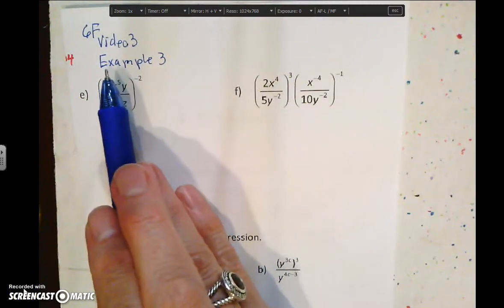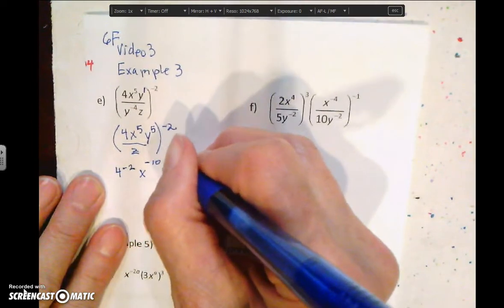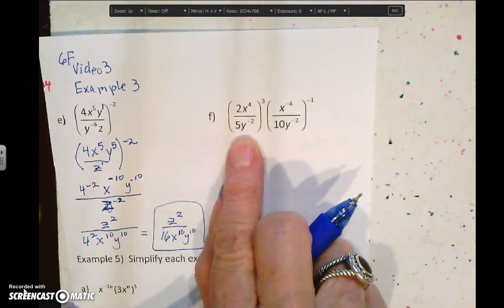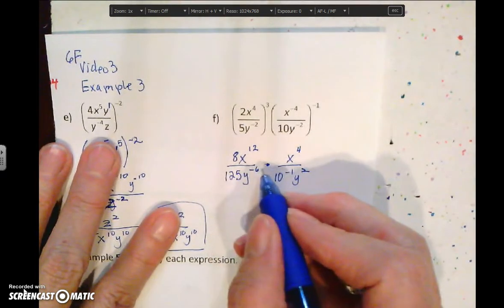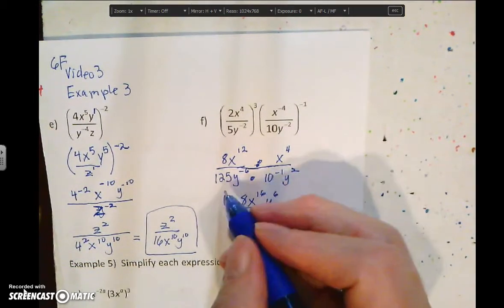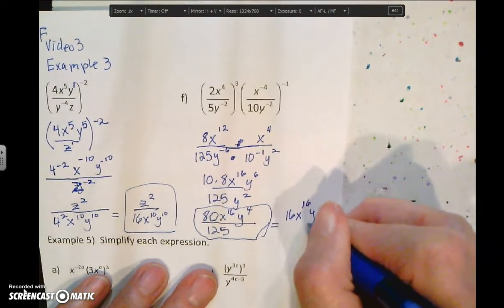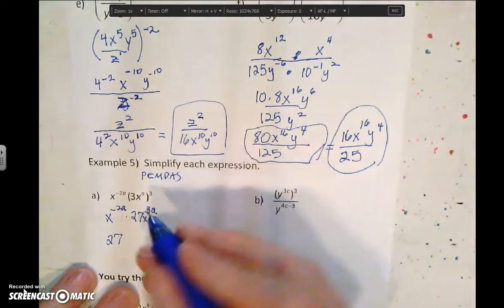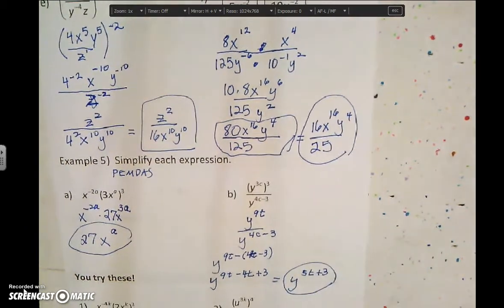A2 6F 3 exponents 2